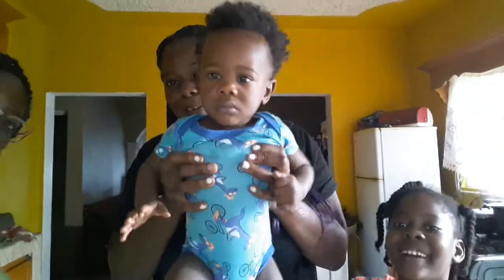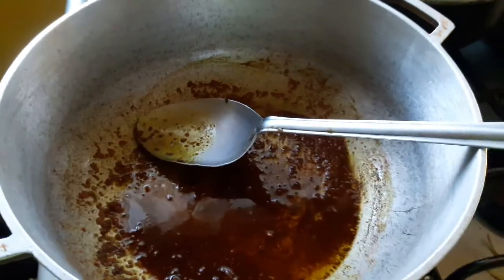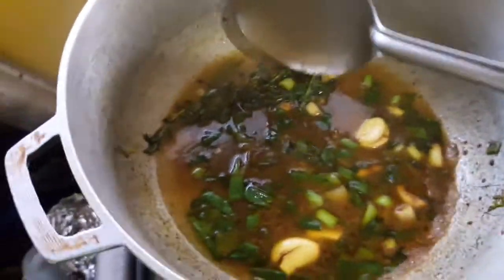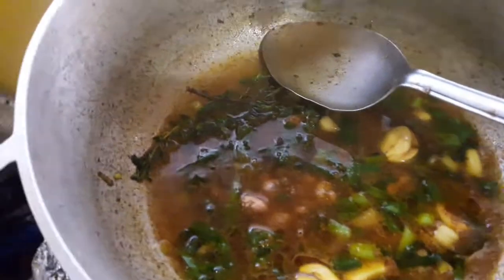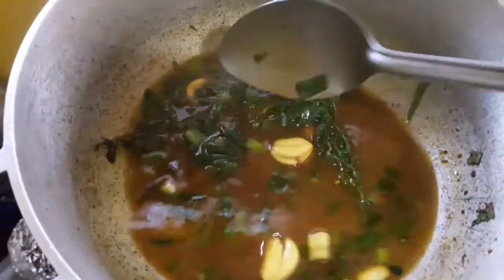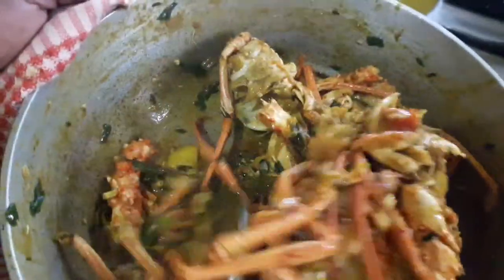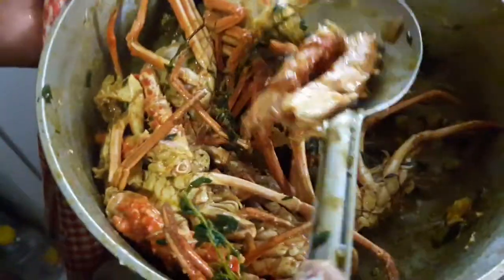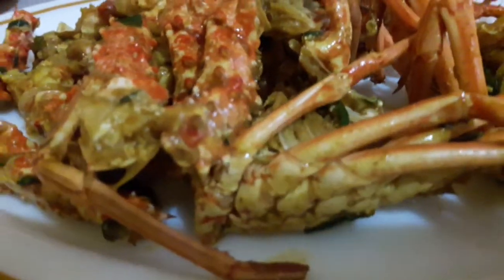How to curry Lobster|| Homemade|| Tasty|| Jamaican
Hey my awesome family

How to Curry Lobster made at home. The tail was save to be used in a seafood boil